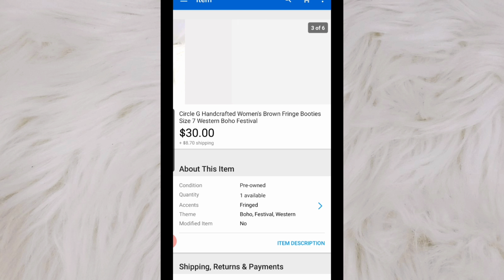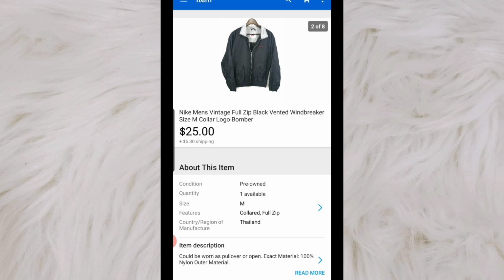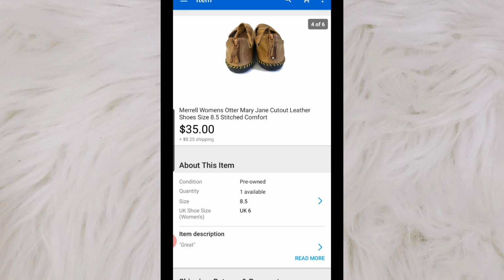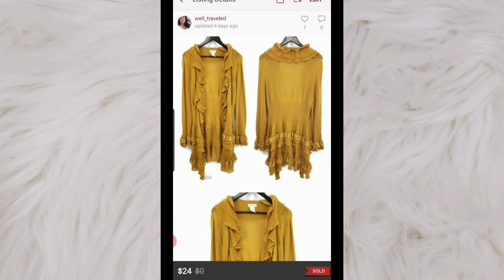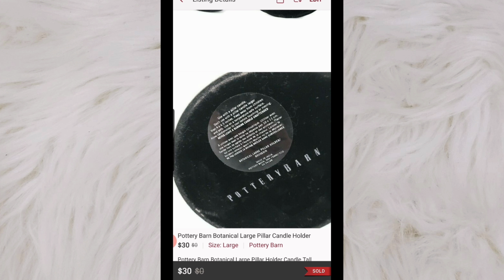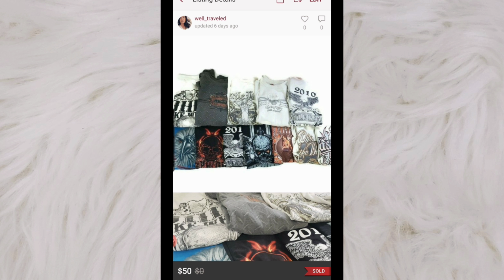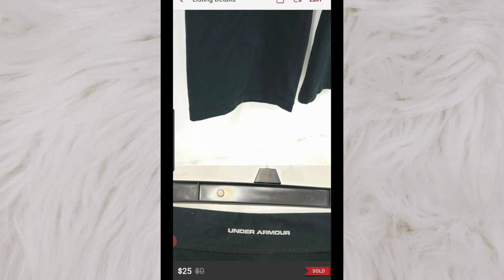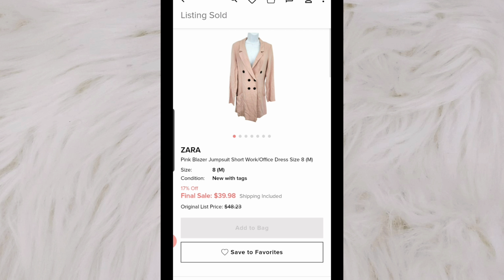$200 into $1,108 | What Sold Last Week on Ebay, Poshmark, and Tradesy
My Ebay Store